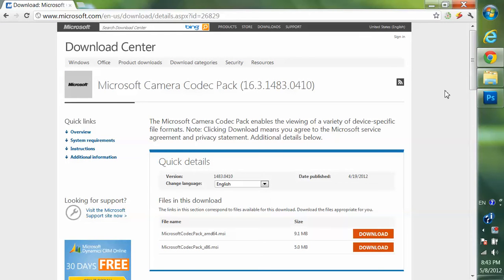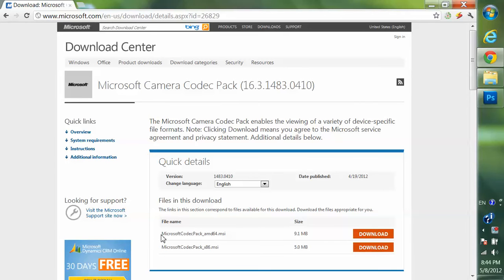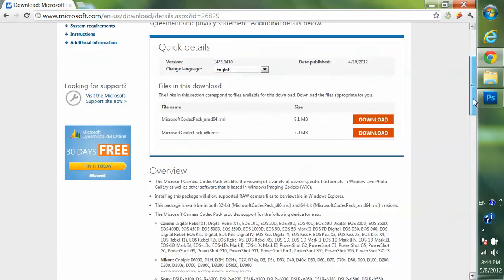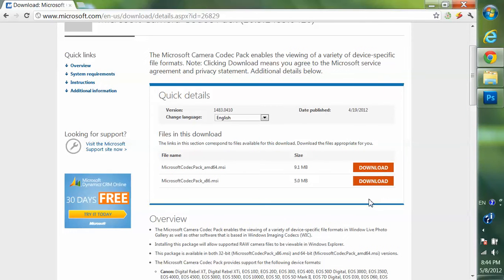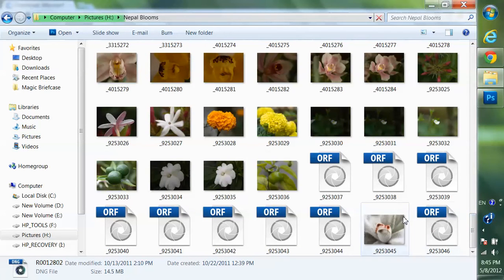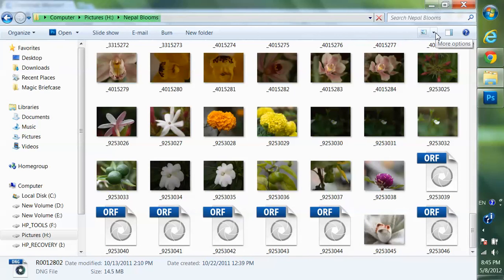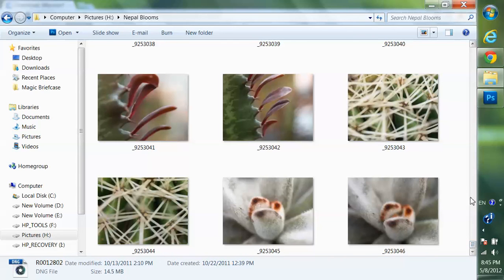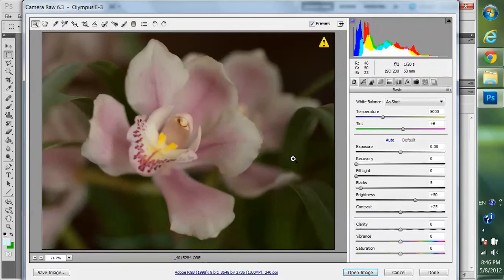Microsoft Camera Codec Pack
A short description of the Microsoft Camera Codec Pack. This is a nifty little codec pack which allows users to preview their RAW image formats without developing them into JPEGs.